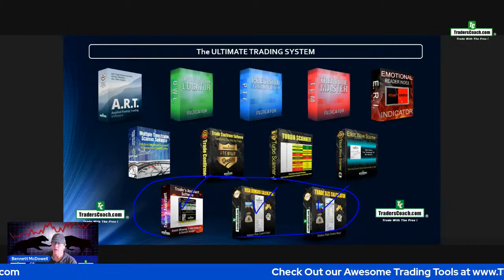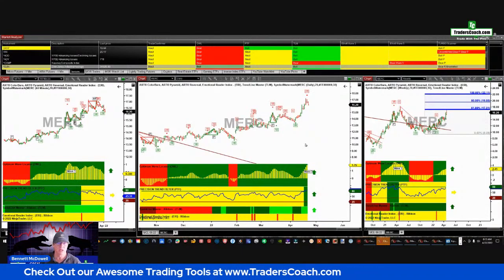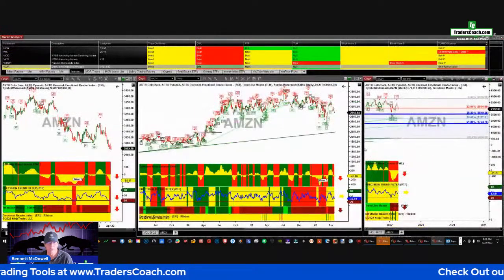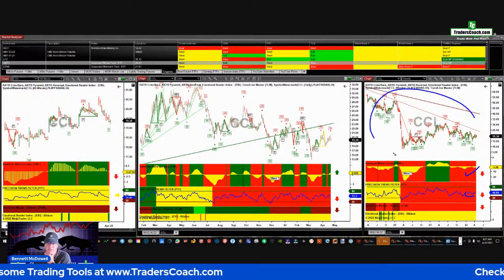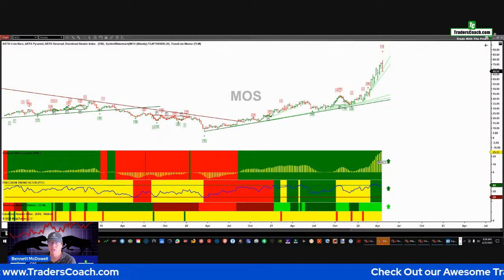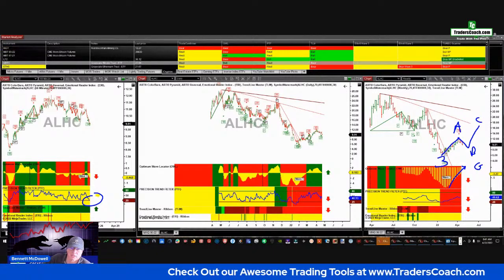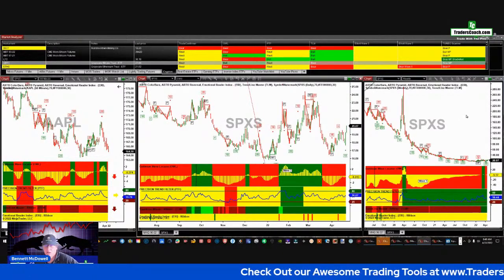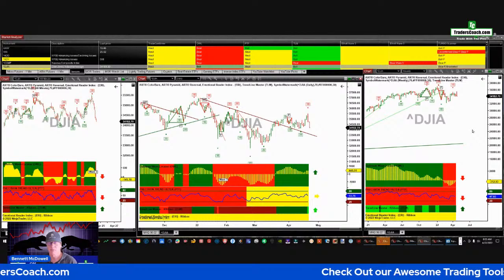Apr 22, 2022 - SAF: Stock Analysis Friday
TIMECODES:
0:00 - Countdown
5:53 - Start Here - Intro & Risk Disclosure
8:55 - Chart Layout & Trading Tool Set-up
12:31 -  "NFLX" Stock Analysis
14:56 - "MERC" Stock Analysis
18:23 - "GBPUSD" Forex Intraday Analysis
20:28 - "EURUSD" Forex Intraday Analysis
22:05 - "AMZN" Stock Analysis
24:49 - "MNQ 06-22" Futures Intraday Analysis
26:49 - "SFM" Stock Analysis
28:04 - "GBTC" Stock Analysis
31:16 - "CCL" Stock Analysis
33:59 - "GOOG" Stock Analysis
35:56 - "NVDA" Stock Analysis
37:41 - "MOS" Stock Analysis
39:54 - "LAZR" Stock Analysis
42:03 - "STLD" Stock Analysis
44:51 - "ALHC" Stock Analysis
46:31 - "ARI" Stock Analysis
47:46 - "CRK" Stock Analysis
49:17 - "EBAY" Stock Analysis
50:31 - "AAPL" Stock Analysis
53:10 - "SPXS" Stock Analysis
54:30 - "SDS" Stock Analysis (again)
55:58 - "ATEN" Stock Analysis
58:12 - "MP" Stock Analysis
59:31 - "DJIA" Stock Index Analysis
1:01:49 - Winning Stock Pick For Today!
1:02:43 - Wrap-Up

Join us for "Stock Analysis Fridays" on YouTube where I'll review your trades for you LIVE & you may just leave with some new great trade ideas too!

You'll get actionable insight on: target zones, stop loss exits, Elliott wave counts and more.

And, my analysis is based on years of trading experience and software tools that provide high probability signals.

Bring your trades and let trader Bennett McDowell of TradersCoach.com using the ART Software analyze your trades. 8AM pacific time every Friday!